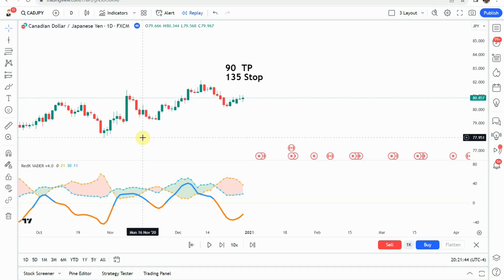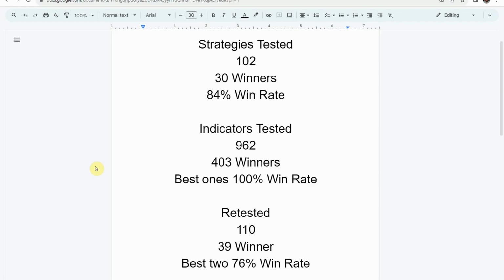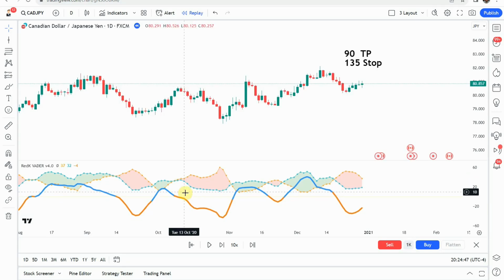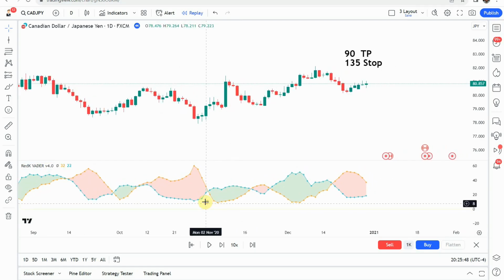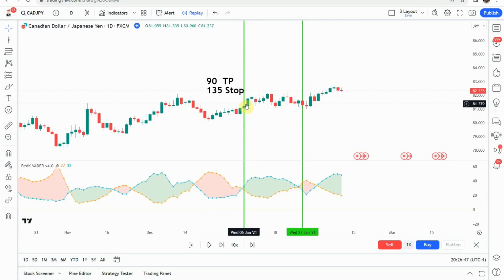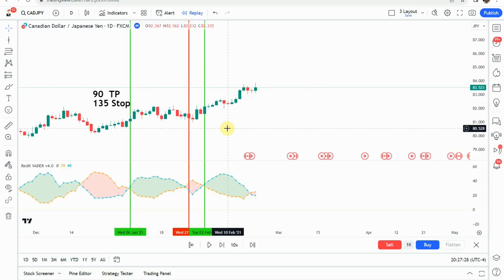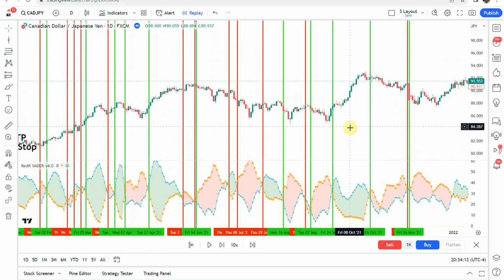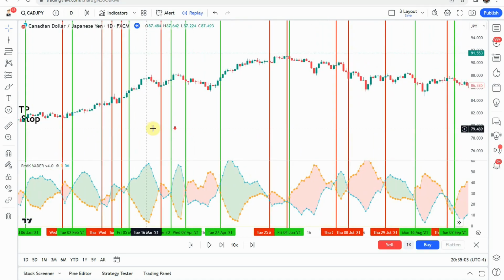The VADER Indicator: Buy When THEY Buy, Sell When THEY Sell!!?? RedK VADER